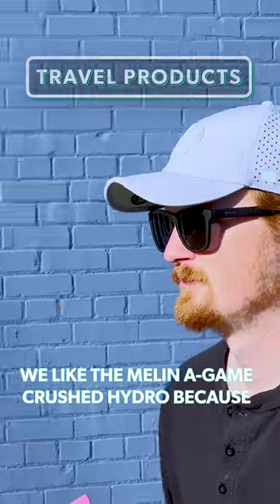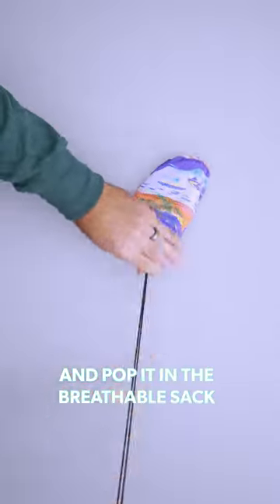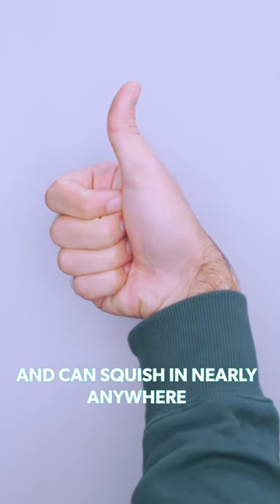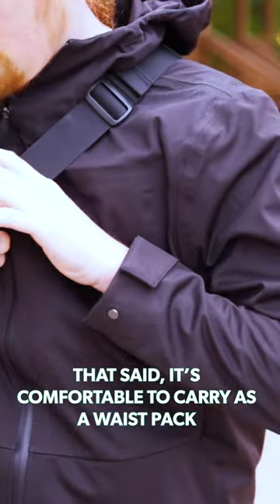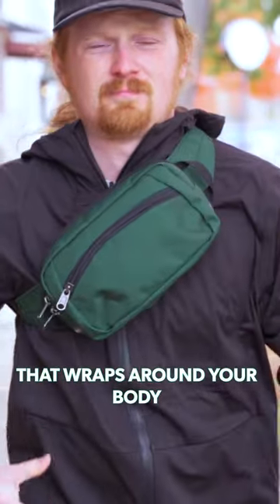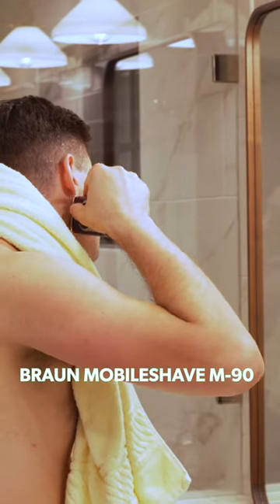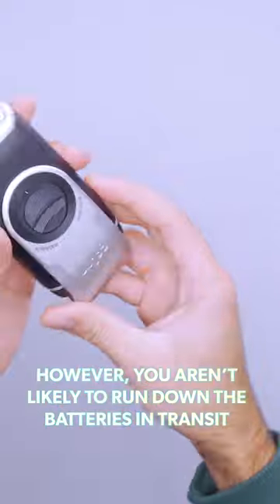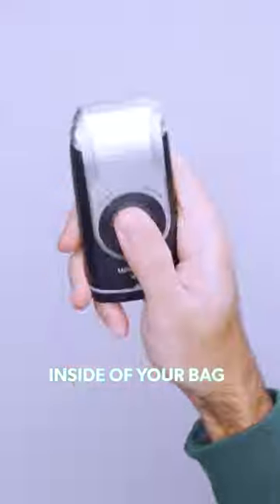A 🥔 Sized Hat ???